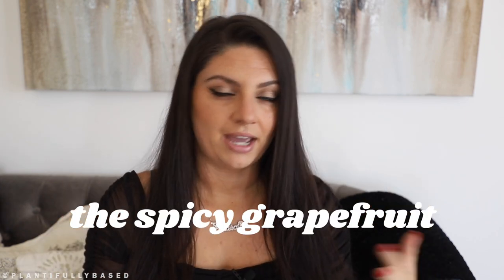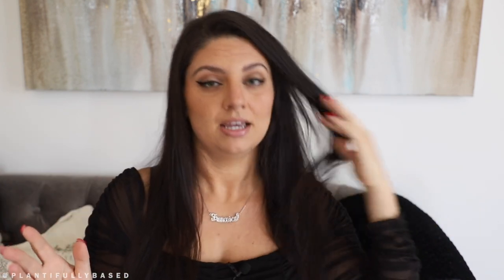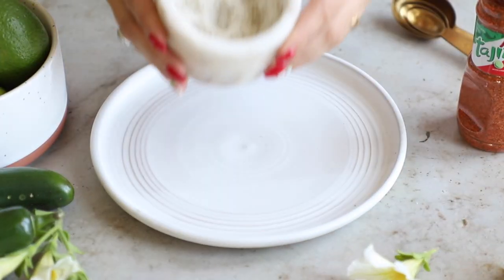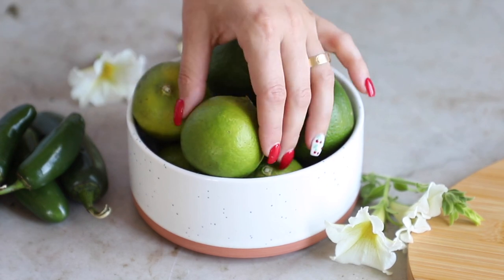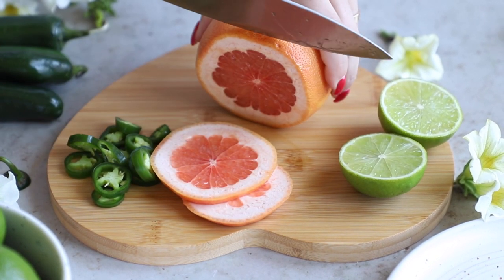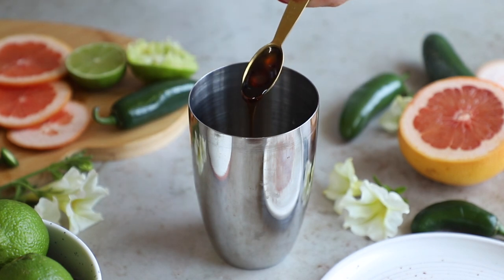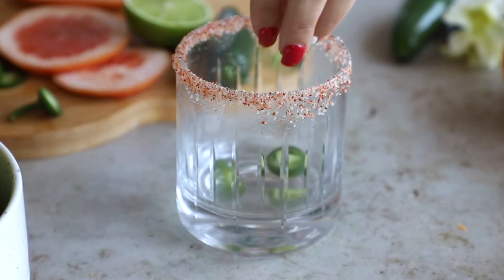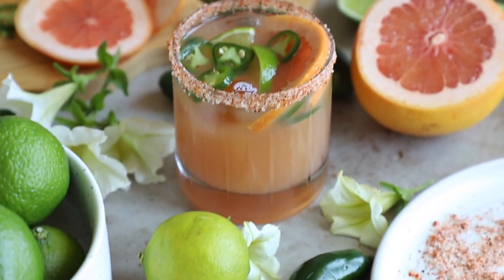BBQ WEEK: THE SPICY [GRAPEFRUIT COCKTAIL RECIPE] | PLANTIFULLY BASED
Hi everyone! We are doing BBQ week, get ready for a whole weeks worth of recipes. I am so excited for this mini series and to bring you a bunch of stuff that is great for summer.

INGREDIENTS (please do not copy and paste post elsewhere thank you so much)
Tajin Salt
* 1 teaspoon Tajin
* 1 tablespoon coarse sea salt
Spicy Grapefruit
* 1.5 ounces silver tequila
* 1/2 lime juiced
* 6 ounces grapefruit juice
* 1 teaspoon agave nectar
* 1 small or 1/2 large jalapeño sliced
* Garnish with lime wedges pieces of grapefruit, and more jalapeño

COARSE SEA SALT
AGAVE NECTAR

FTC: unsponsored